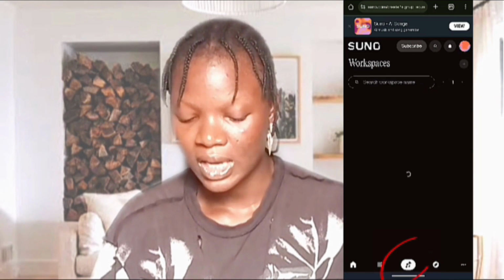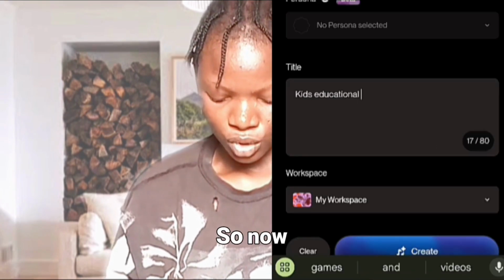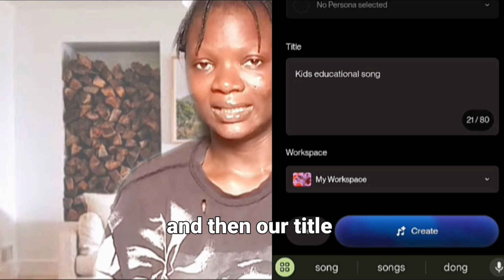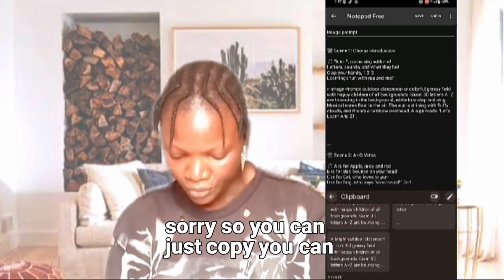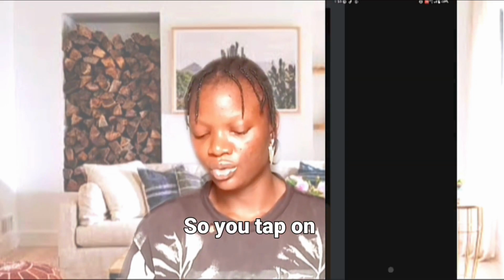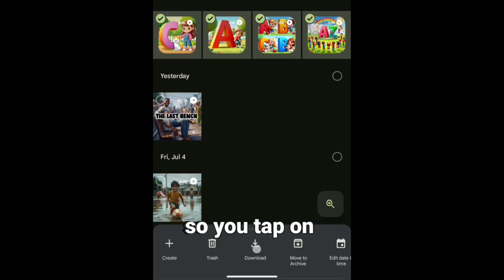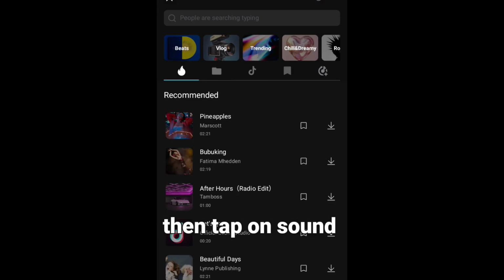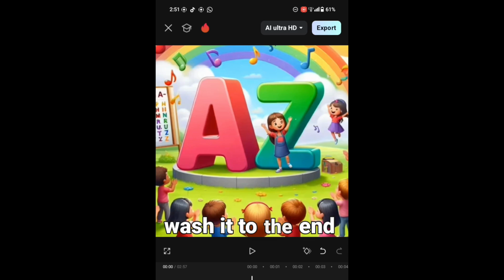How to Make Kids Songs with Just Your Smart Phone (Nursery Rhyme Guide) beginners friendly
🎶 Want to create fun and catchy nursery rhymes using just your phone? In this video, I’ll show you how to make kids songs step-by-step — without needing a computer or expensive equipment!

✅ What you’ll learn:

How to write simple nursery rhymes

Apps to use on Android/iPhone

How to add music

How to edit and export your video

Whether you want to entertain your child, start a kids YouTube channel, or just be creative — this tutorial is beginner-friendly and super fun!

📱 All you need is your smartphone.